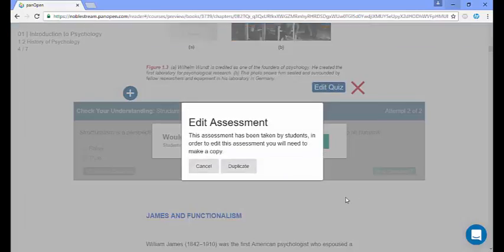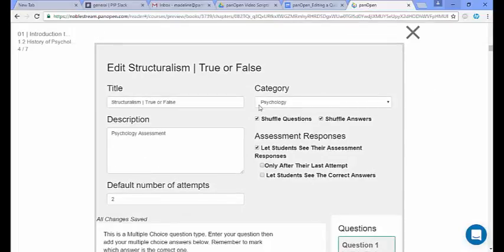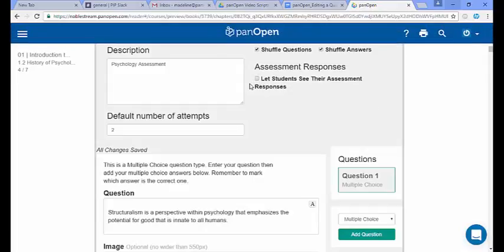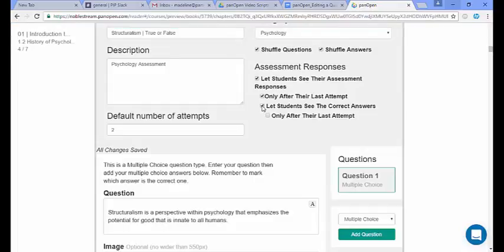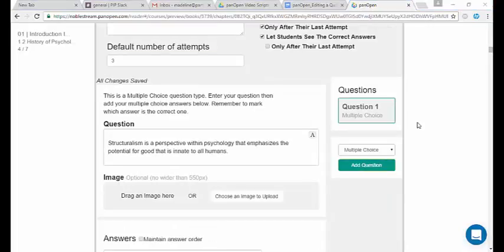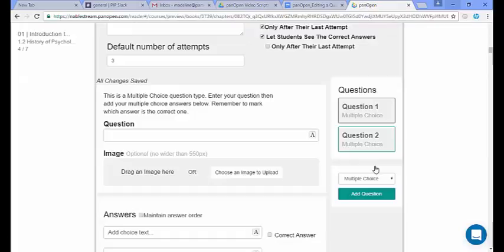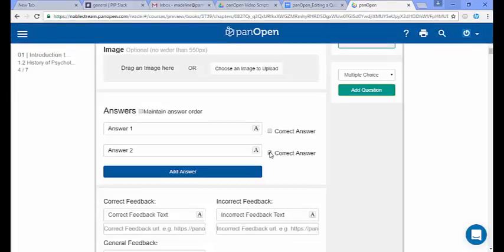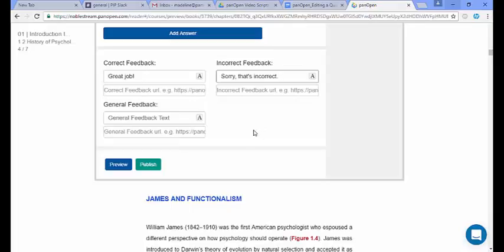Instructor Video Series - Editing a Quiz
panOpen Instructor Video Series: Editing a Quiz